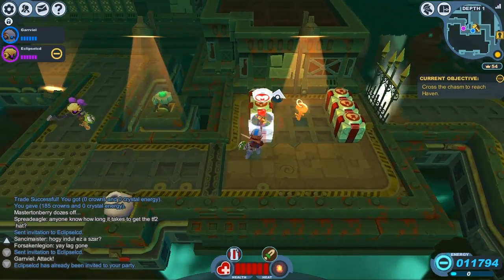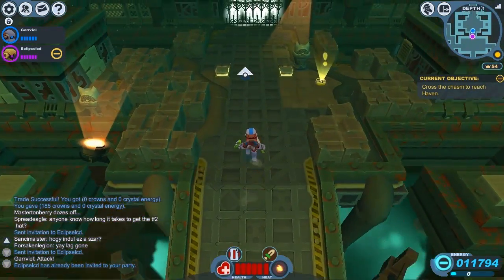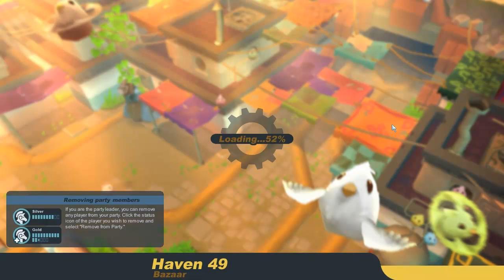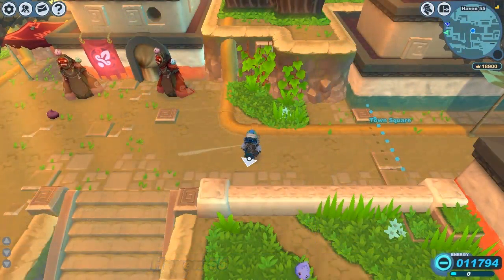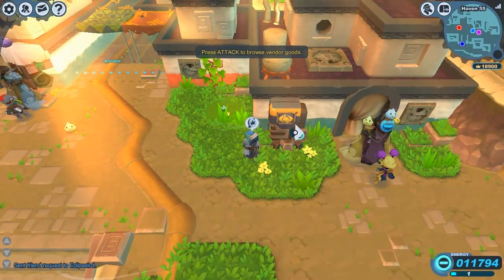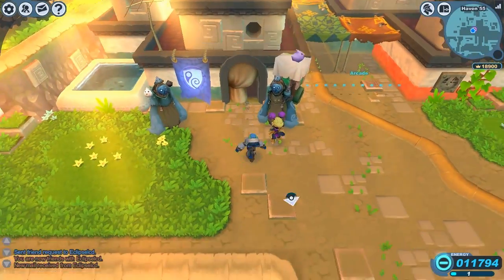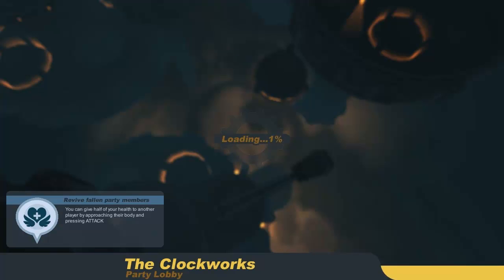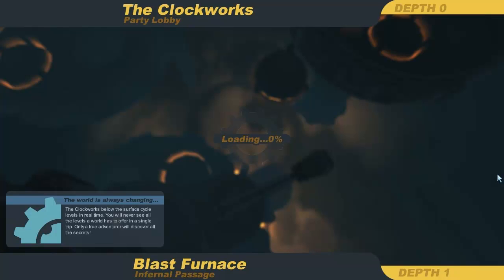Let's Play: Spiral Knights EP.1D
Justin and myself return with another game!

Spiral knights is done by Three rings and Sega